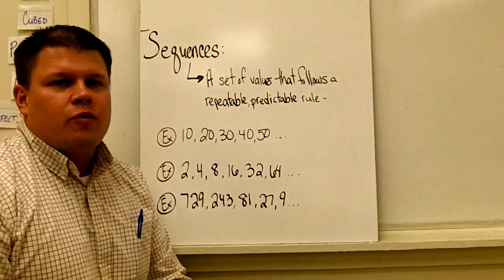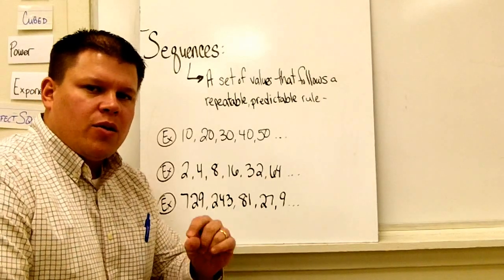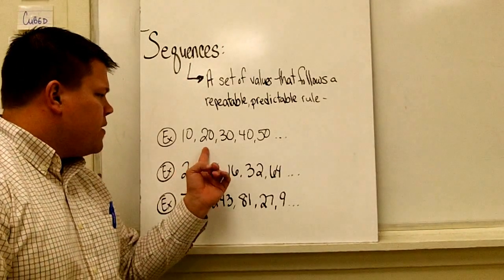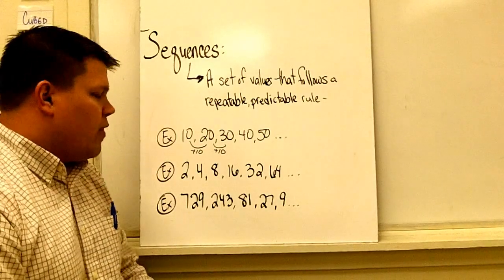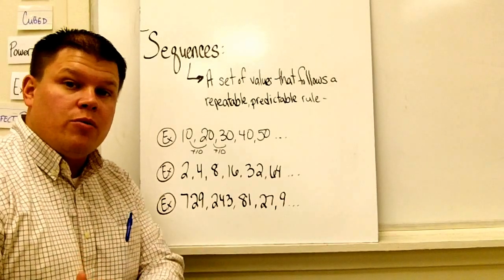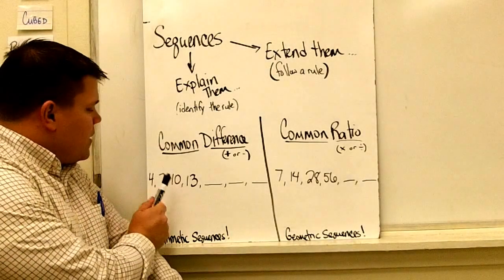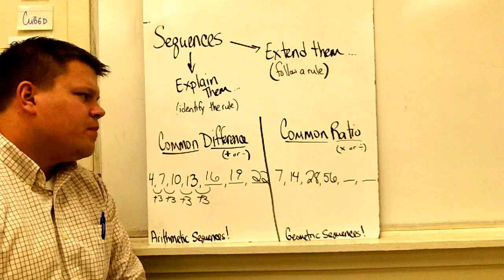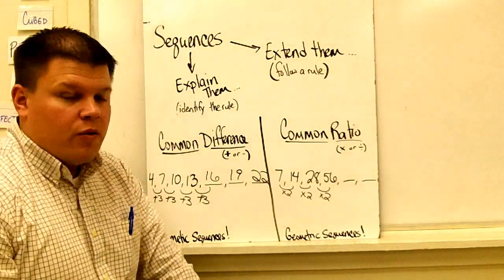Mr K explains sequences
common difference, common ratio are mentioned.SOL 6.17